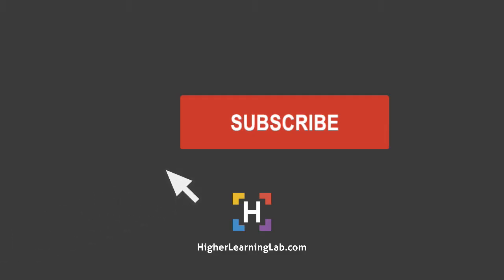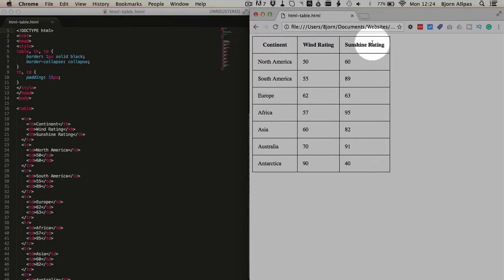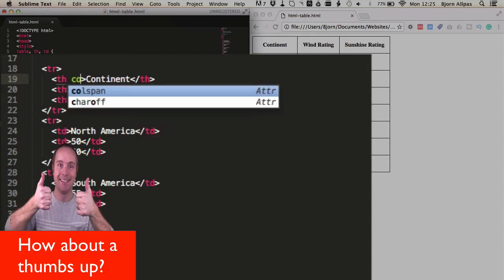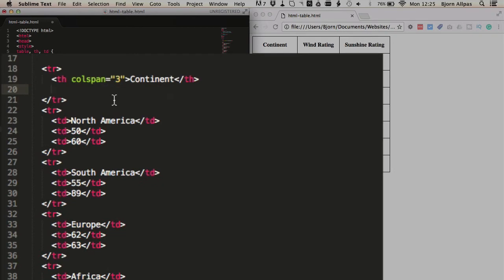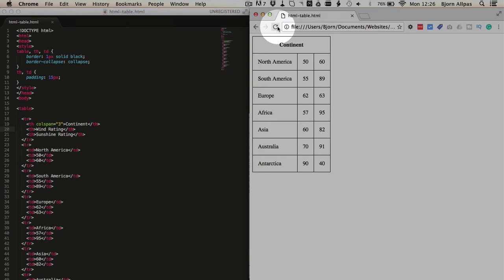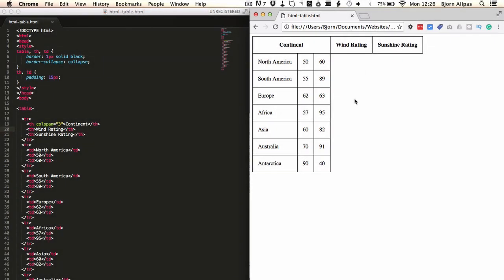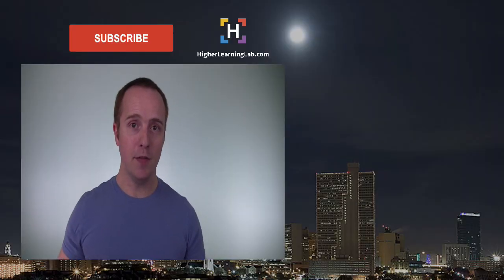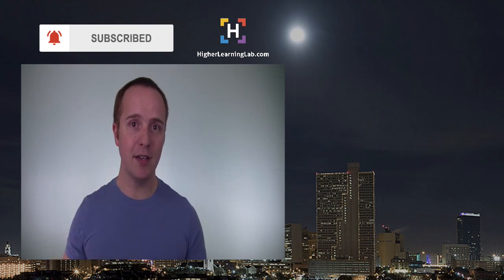HTML Table Colspan Defined & Explained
The colspan HTML table cell attribute allows you to merge cells. You can merge as many cells as you need to. This attribute is very similar to rowspan which allows you to merge cells vertically. There are few things to note. Colspan must be applied to regular table cells (td) or table header cells (th). When you apply colspan you must remove the other table cell entries that you are trying to merge into one.  If you can follow those two basic instructions you'll be up and running with colspan in no time.